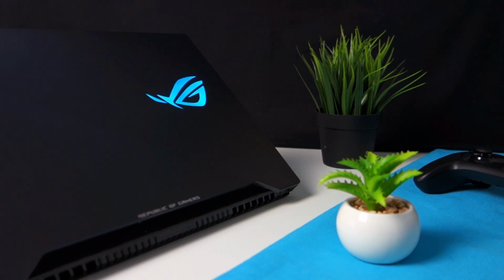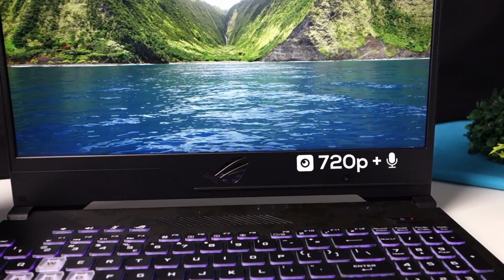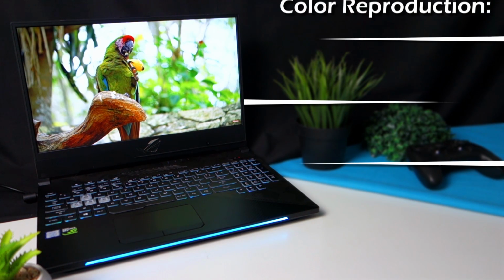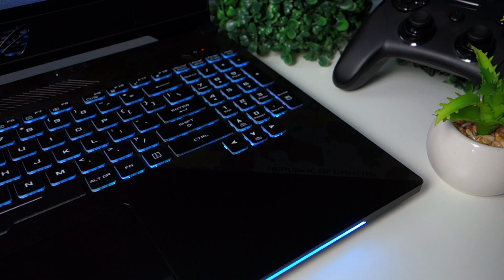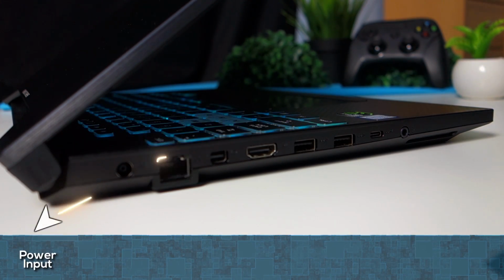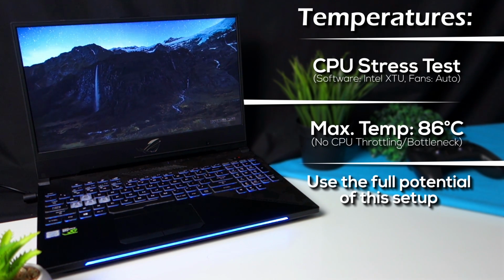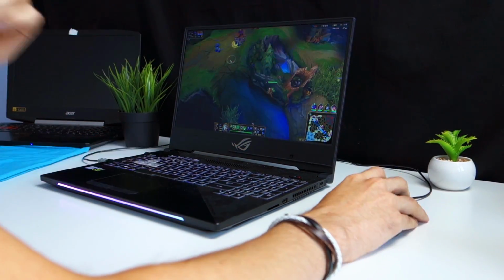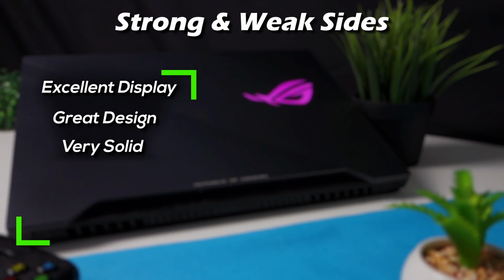ASUS ROG STRIX SCAR II (GL504GM & GL504GS) - My Honest Review (2018)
ASUS ROG Strix SCAR II (GTX 1070)
ASUS ROG Strix HERO II (GTX 1060)

►UK (GTX 1060 & 1070)

The ASUS ROG Strix SCAR 2 (GL504GM & GL504GS) is a clean looking 15.6" gaming laptop that features the newest 6 core i7-8750H processor with Nvidia GTX 1060 or GTX 1070 graphics.
The laptops from newest Strix are dedicated to e-sports enthusiasts thanks to currently the fastest 144Hz 3ms screen on the market.
Today we're gonna take a closer look at this device and decide if it's worth buying.

►Timestamps
00:22 - Intro / Specification
01:08 - Design
01:39 - Dimensions / Weight
02:45 - Screen
03:45 - Keyboard
04:39 - Touchpad
04:50 - Speakers
05:07 - Ports
05:34 - Battery
05:59 - Temperatures & Noise
06:49 - Upgrading
07:06 - Gaming/FPS
07:30 - Pros and Cons of the laptop